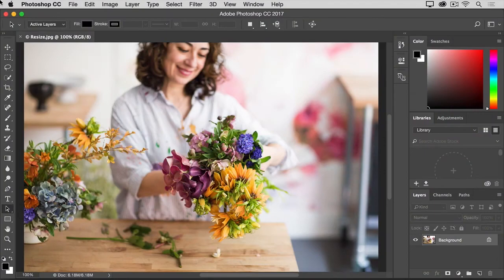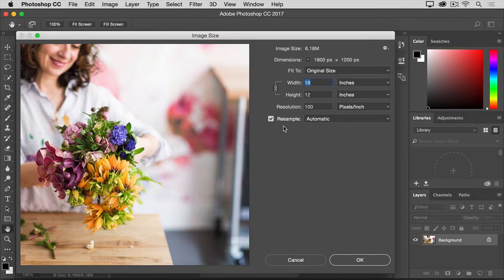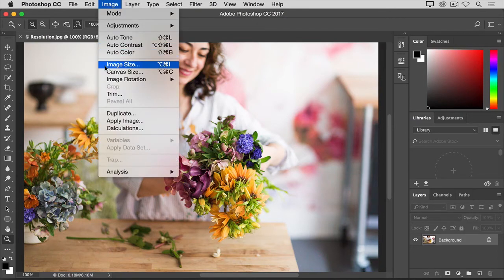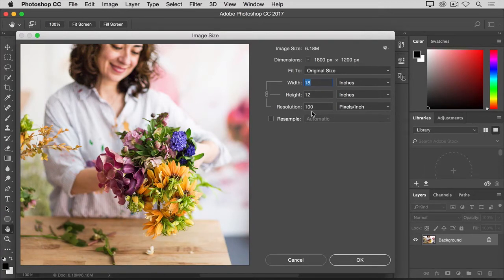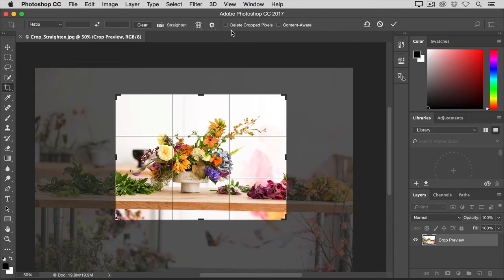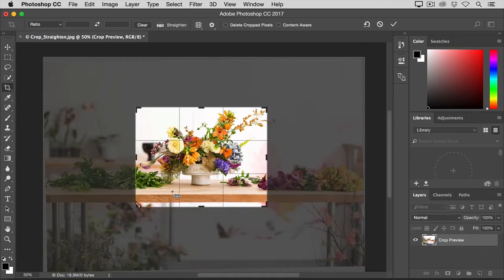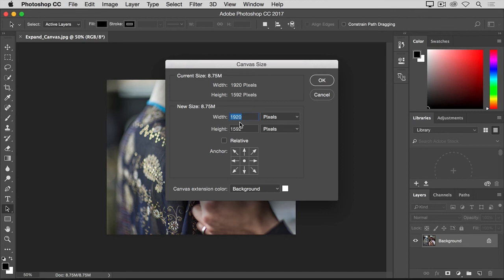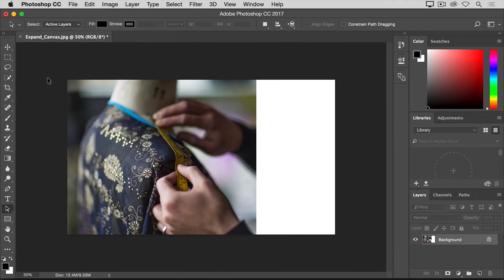Change the image size in Photoshop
Learn how to resize an image, crop and straighten, and add to the image canvas in Adobe Photoshop.

Chapters
00:00 Resize an image
04:52 Set the resolution
08:49 Crop and straighten an image
13:04 Expand the canvas